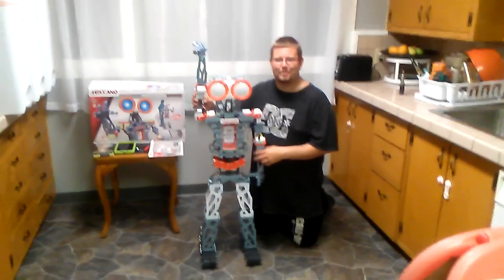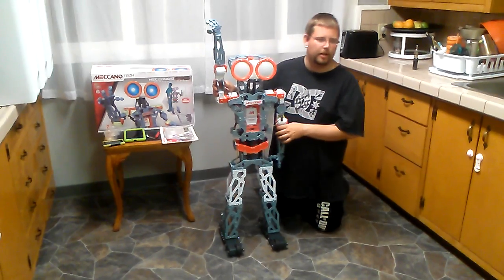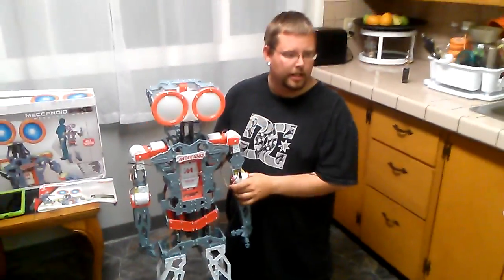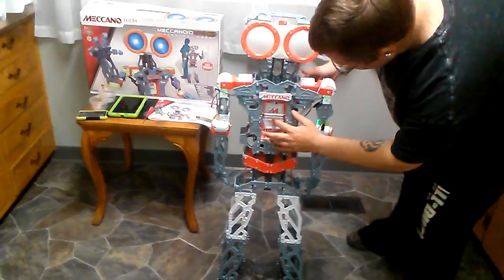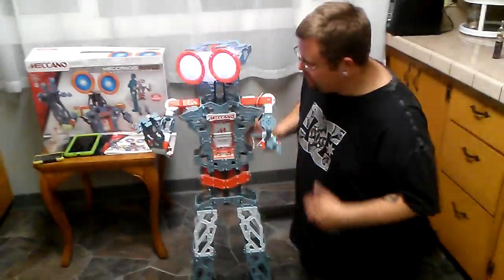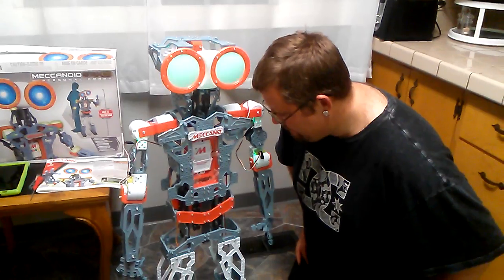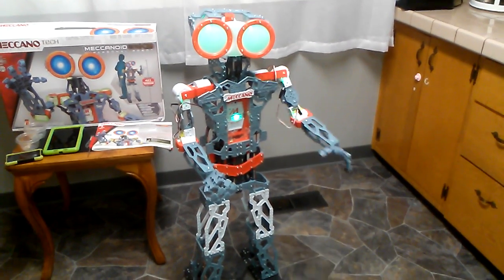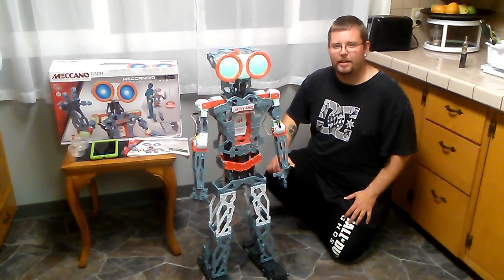Meccano Tech Meccanoid G15KS Review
Possibilities are endless is the first thing i can say about this item. 1188 pieces and around 6 hours later Meccanoid G15KS is done. Standing almost 4 Feet tall he easily becomes the center of attention. Over 1000+ phrases already programed in and being able to add whatever you want is fantastic. Recording audio is not the strong suit but it does the job well enough. The microphone could use some serious improving and the speaker also could be better at the price this item is. Meccanoid can do voice commands, motion capture that mirrors your moves and you can use a smart phone (IOS/Android)(Not all model phones) to control it. Meccanoid has G15KS has 10 motors that control his arm,neck and wheels that let him roll on smooth surfaces. He does come with things installed like to tell jokes, multiple dances, do Kung Fu, exercise and much more. I really hoped he had functioning hands or legs that would walk but that would cost a lot more then i would want to spend. Building this robot was not the worst thing i have ever done but when dealing with a 3D object while looking at a 2D picture it can be challenging. Meccano did a great service in making videos on how to build and program your robot! Best tips i could give anyone in building this is to be patient and take the time to look at the whole picture. I say this because when building this one little slip up could be 30 minutes of back peddling to fix said thing. You are given a few extra bolts (20+) and nuts so do not freak out as much as i did when you drop one of the common nuts and bolts. To help the little guys from rolling away you can place a black bath towel down so that they can not bounce away and black makes it easy to spot where they land. When doing the legs the motors are right and left side depending on the color of the wires so dont mix those up either! If you have a creative mind you could make so many objects with the motors that are provided and 2 working wheels. Possibilities are endless and will strike many creative thoughts once you understand the actions this is able to perform. 4 Stars only because of the sound issues and the worst being how close i would have to be some times for it to register the voice command. Very highly recommended for a child that is over 10 that enjoys building things and likes to be challenged. Definitely entertaining to all ages but i would keep it under observation around small children as it does weigh a few pounds and could be pushed over with very little effort.